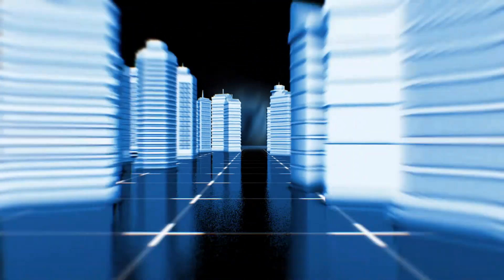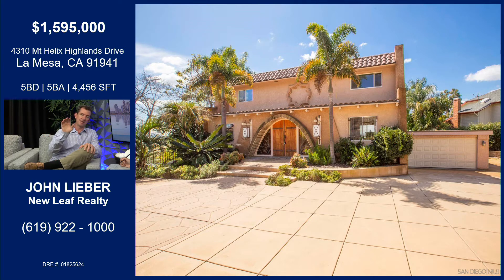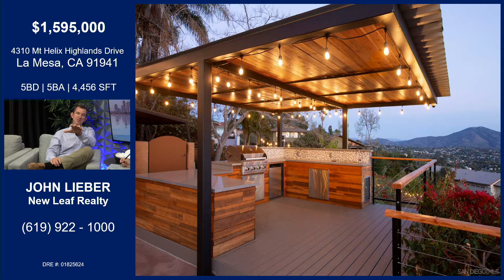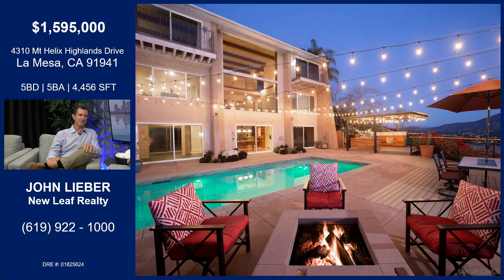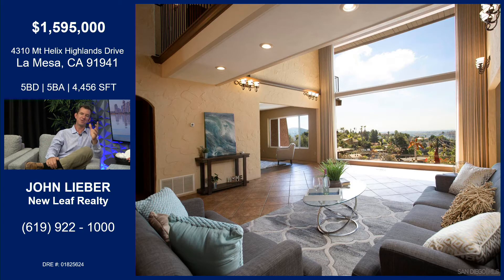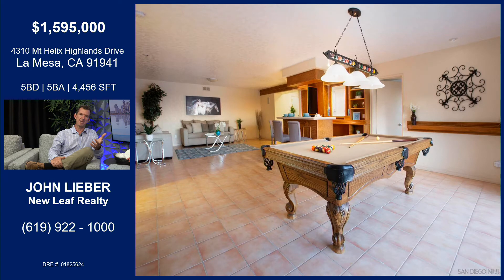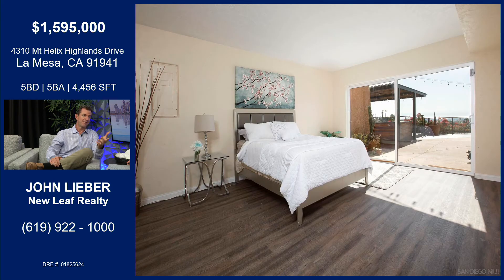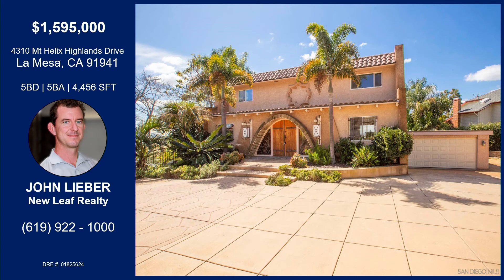4310 Mt Helix Highlands Drive La Mesa, CA 91941 with John Lieber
4310 Mt Helix Highlands Drive La Mesa, CA 91941 with John Lieber